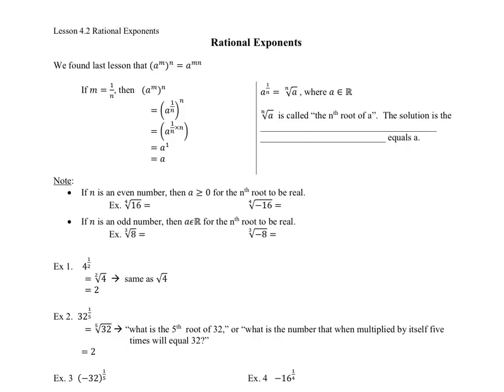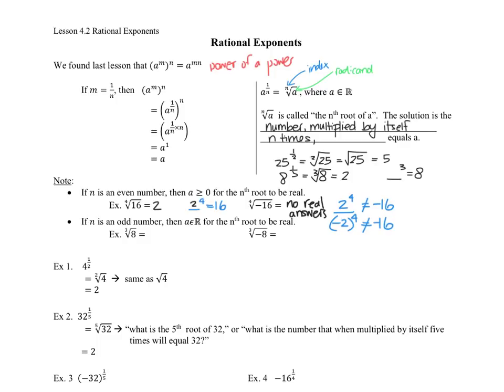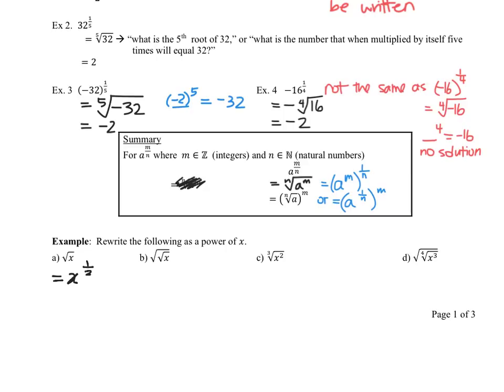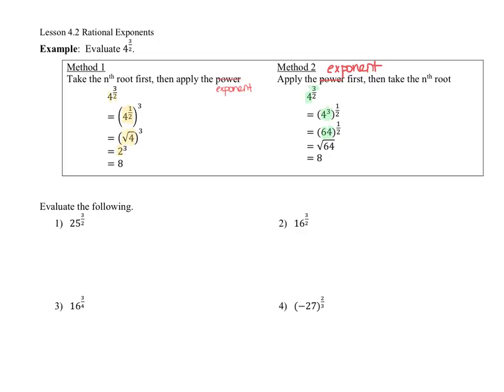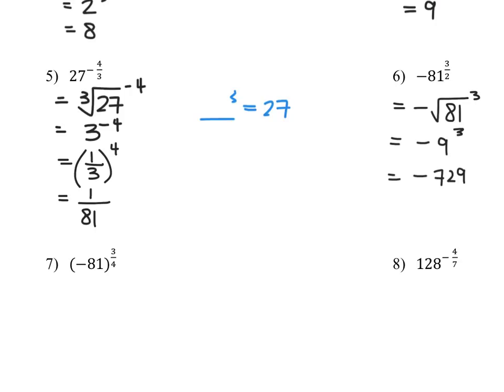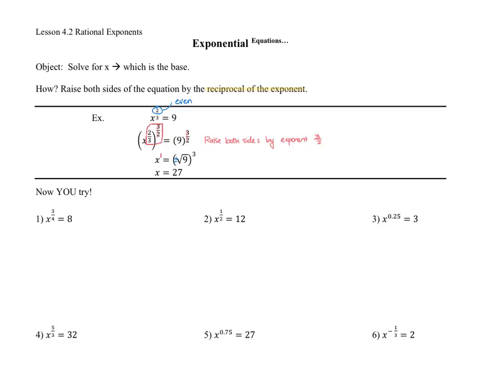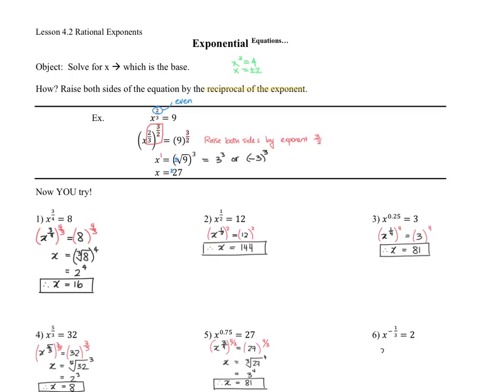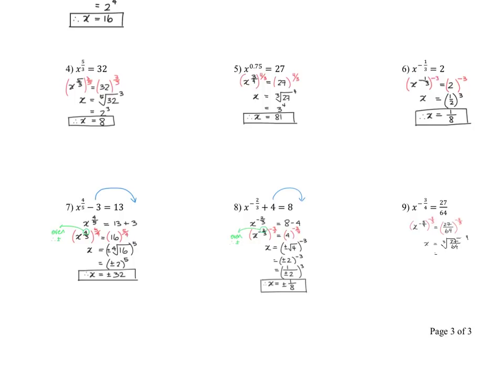Lesson 4.2 Rational Exponents